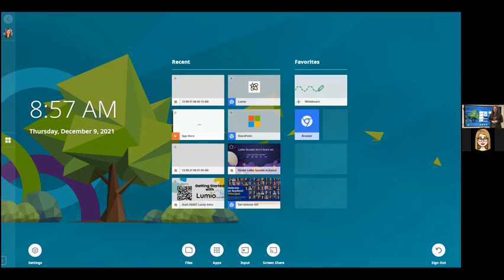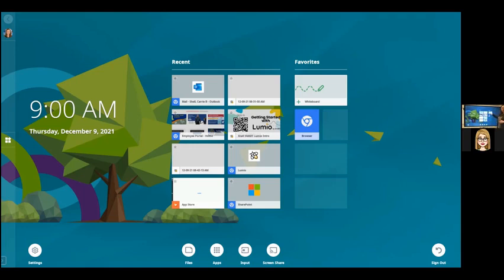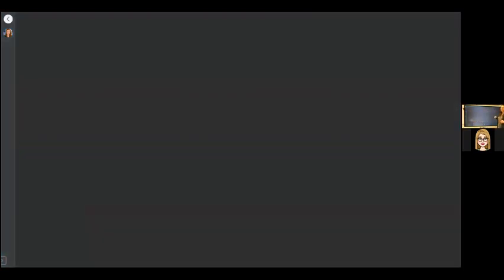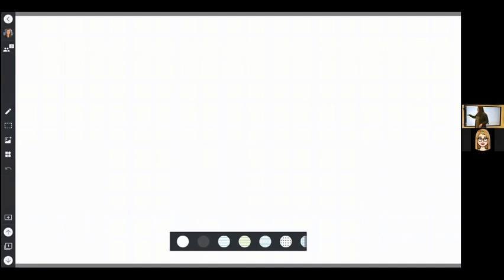Getting Started Board Basics